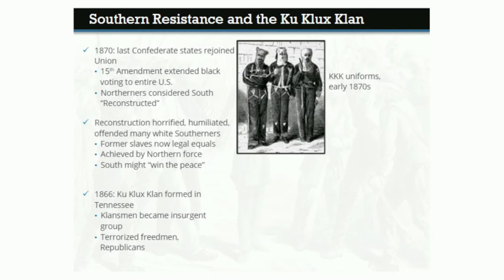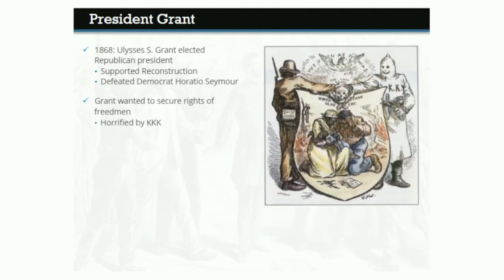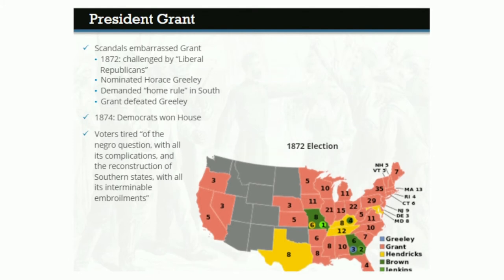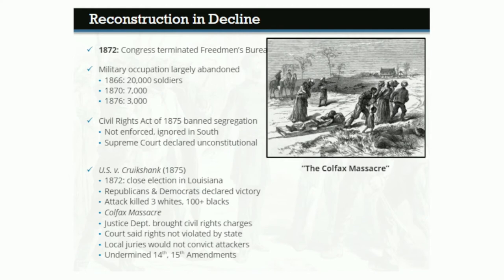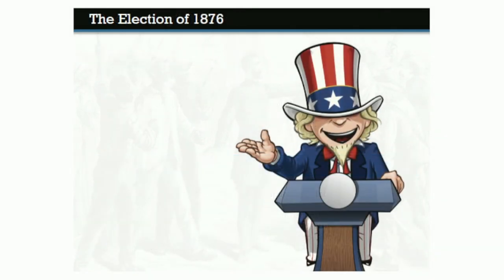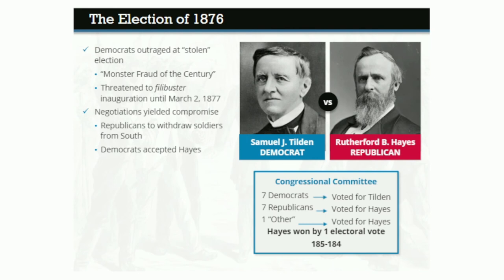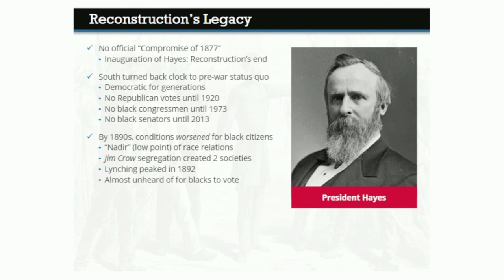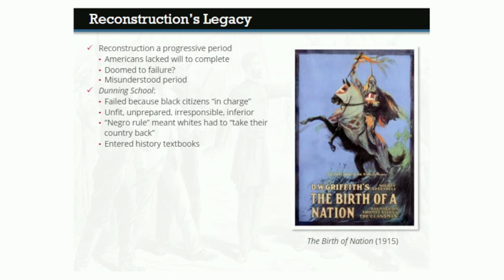Deconstructing Reconstruction (Part 2)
In this tutorial, we'll learn about the successes and failures of Reconstruction, one of the most controversial periods of American history.  After the rise of the Ku Klux Klan and "Redeemer" resistance, this remarkably progressive period ended after the Election of 1876.

Florida State Standards:
SS.912.A.2.2 - Assess the influence of significant people or groups on Reconstruction.
SS.912.A.2.3 - Describe the issues that divided Republicans during the early Reconstruction era.
SS.912.A.2.4 - Distinguish the freedoms guaranteed to African Americans and other groups with the 13th, 14th, and 15th Amendments to the Constitution.
SS.912.A.2.6 - Compare the effects of the Black Codes and the Nadir on freed people, and analyze the sharecropping system and debt peonage as practiced in the United States.